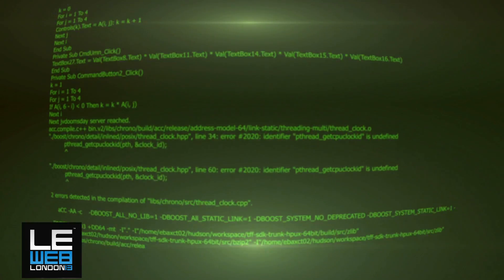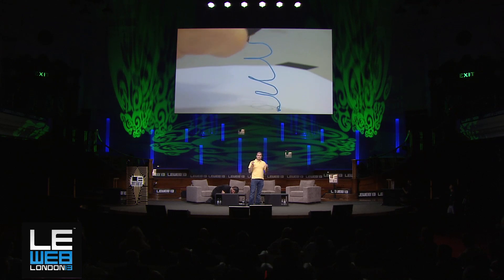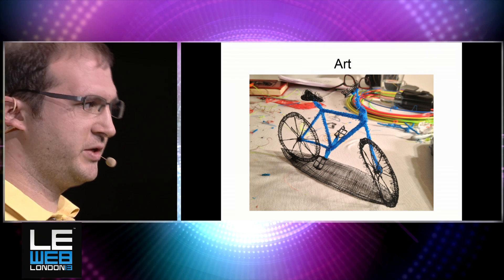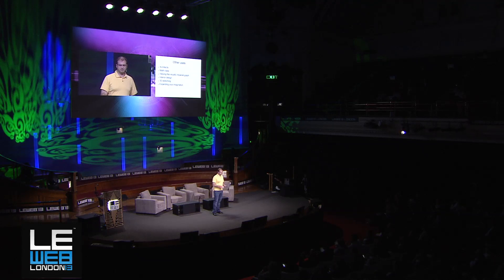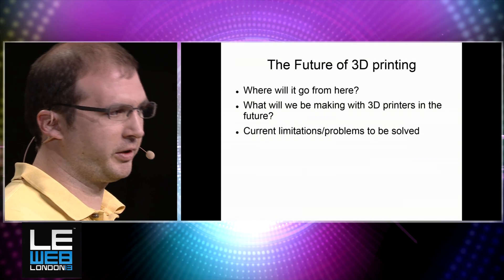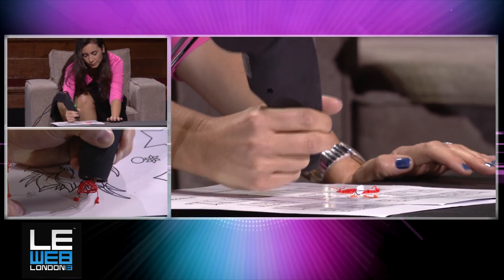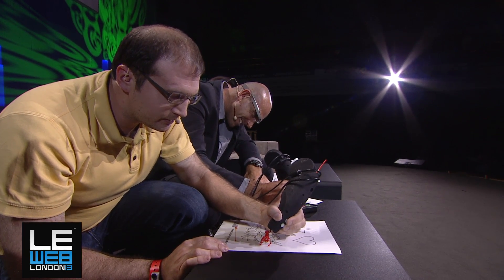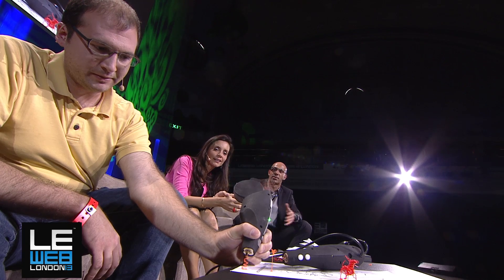Maxwell Bogue - Wobbleworks LLC, makers of the 3Doodler - LeWeb London 2013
Another Kickstarter success story, the 3Doodler is a pen that can draw in the air! 3Doodler is the 3D printing pen you can hold in your hand. Lift your imagination off the page! You will see it live at LeWeb!